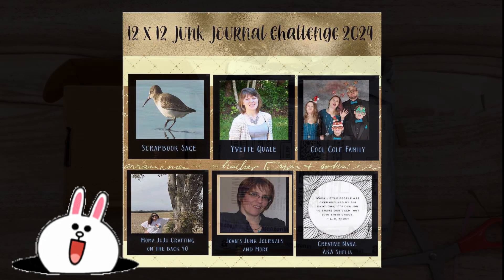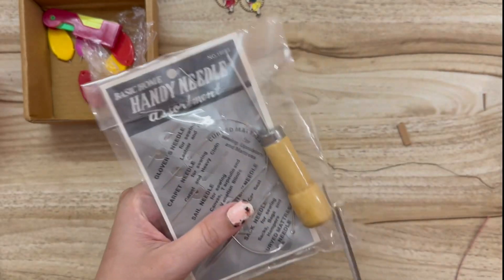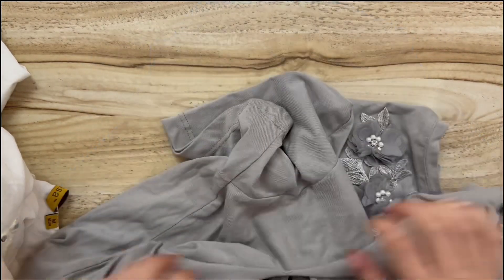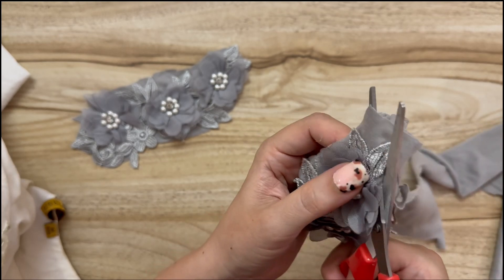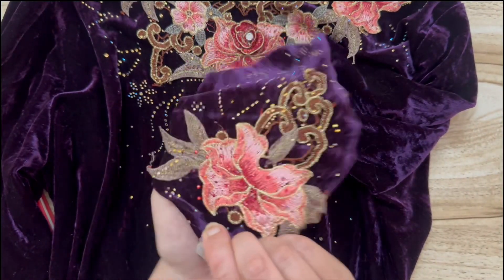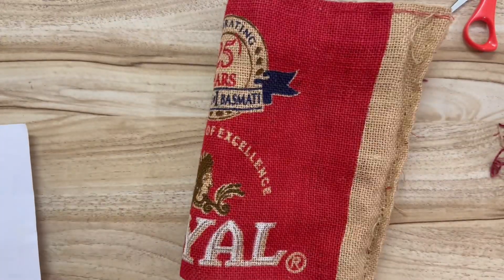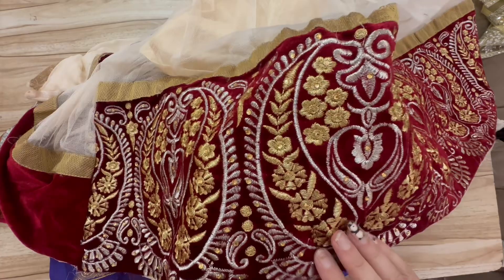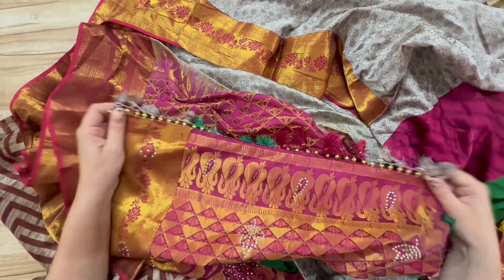12x12junkjournalchallenge2024 up-cycled and salvaged journal covers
Welcome to our 12x12 Junk Journal Challenge 2024
Where we all make our dream journals in 2024!

Today let’s try our hand at up cycling and salvage pieces for journal covers from discarded clothing items. we will also take a look at a few Amazon India finds and a beautiful array of saris 🥻
Do forget to tag us so we can see your salvaged and up-cycled pieces.

Check out the other artists in this challenge for freebies and fun🤩